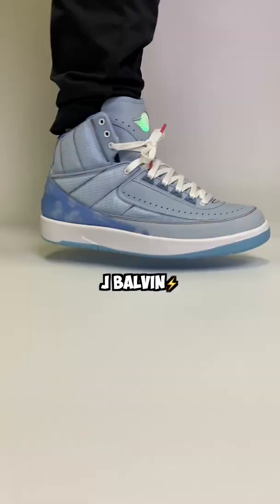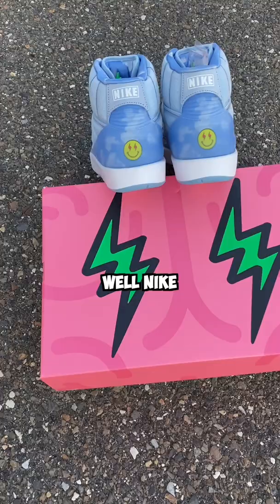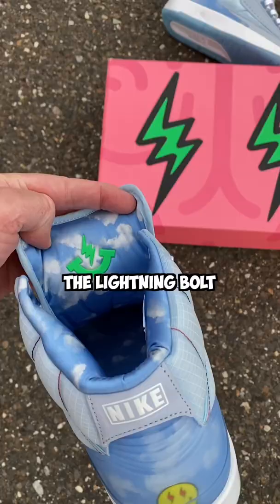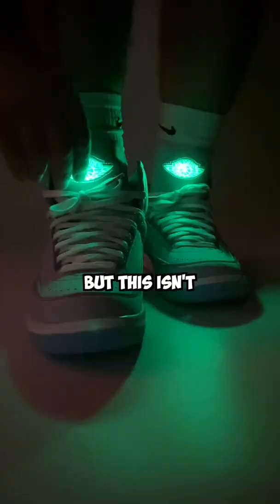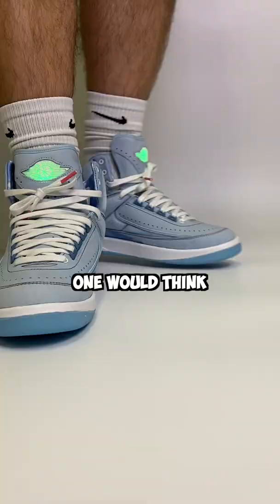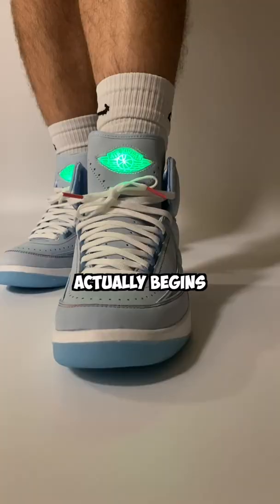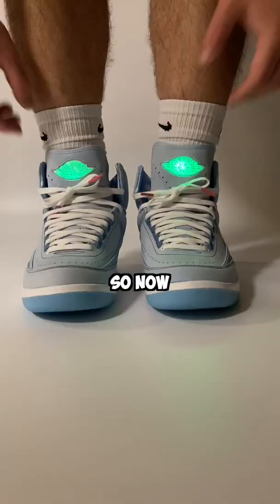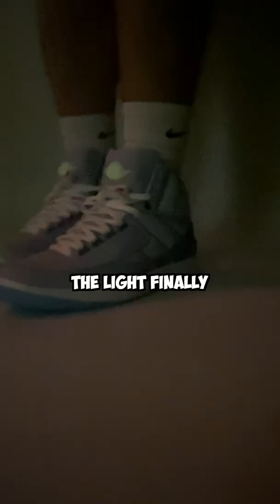Trying the Secret Light in the J Balvin 2s💡